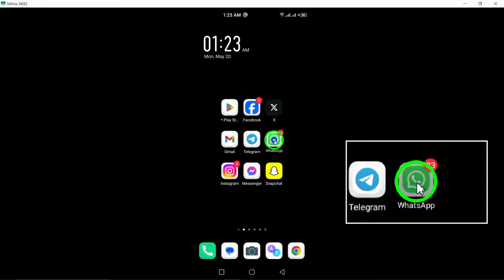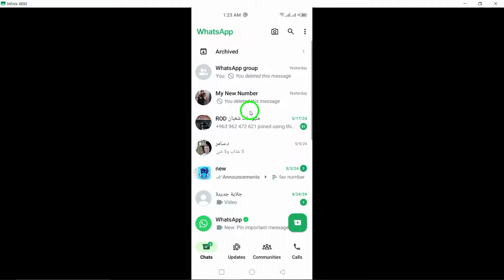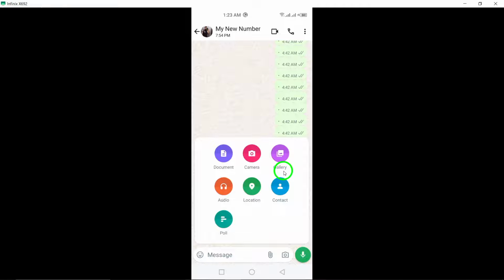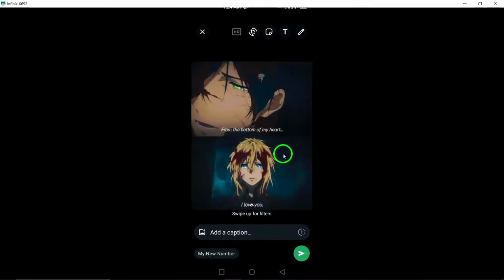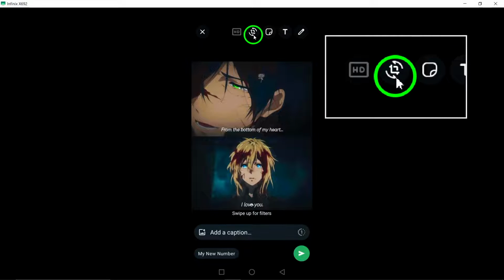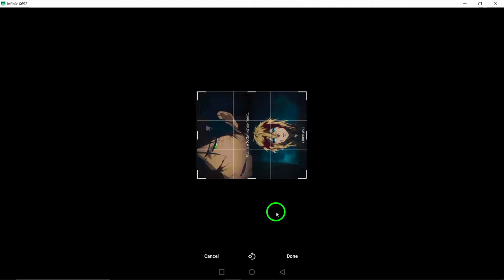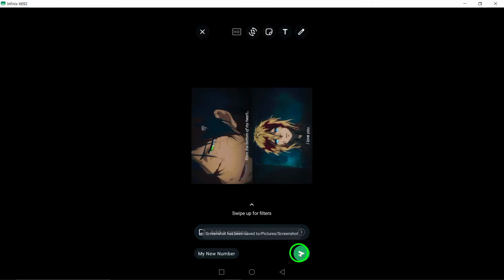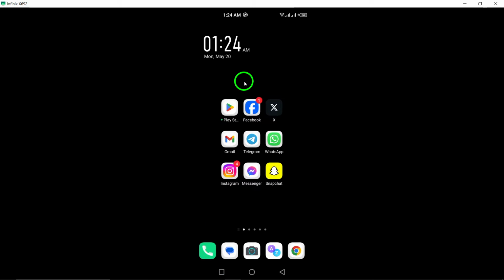How to Send Rotated Photo on WhatsApp (Updated)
Learn how to send a rotated photo on WhatsApp (Updated):

1. Open WhatsApp on your android device.
2. Go to the chat where you want to send the rotated photo.
3. Tap the attachment button at the bottom of the chat.
4. Select Gallery from the menu to choose an existing photo.
5. Once you’ve selected the photo, you’ll see the option to edit it before sending.
6. Use the crop and rotate tools to adjust the orientation of the photo as desired.
7. After rotating the photo, add a caption if you want, and then tap the Send button.

Enhance your messaging experience on WhatsApp by discovering how to effortlessly send rotated photos to your contacts. Follow these steps to add a creative touch to your photo sharing on WhatsApp.